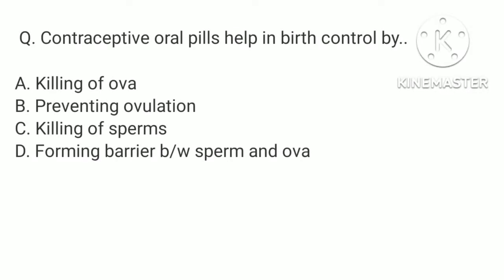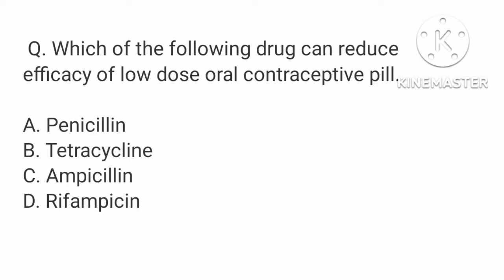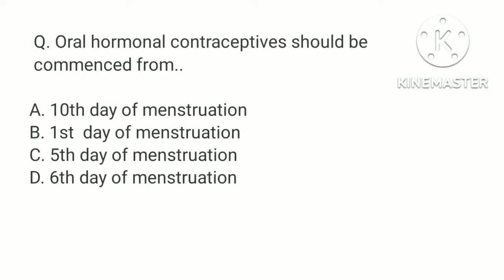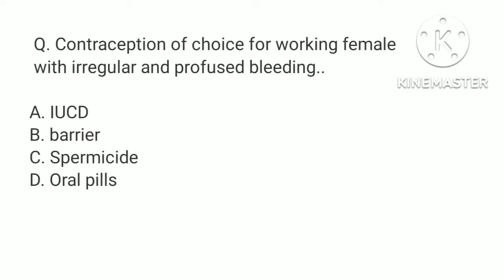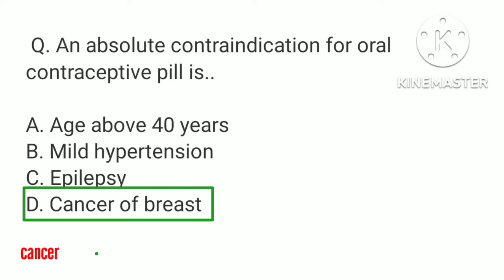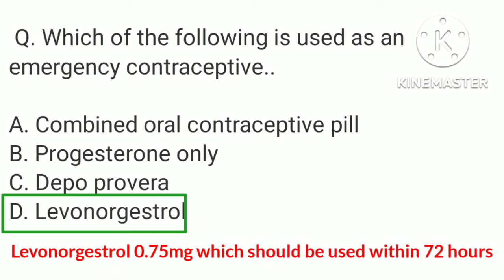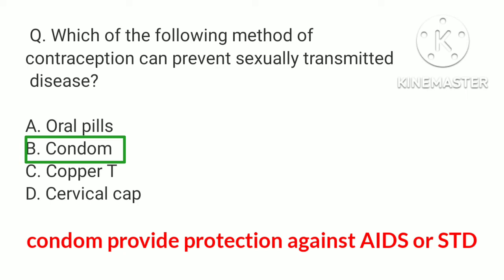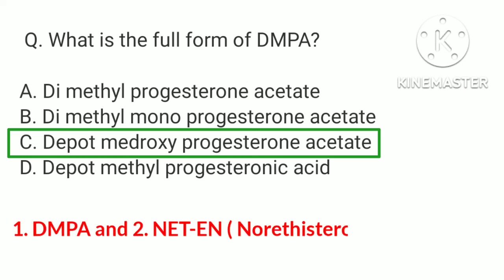Mcqs on contraception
Mcqs on contraception, In this video we provided and explained frequently asked Contraception related and community health  multiple choice questions and answers which will helpful for various nursing  medical and para medical exam.
Here mcqs are selected from previously asked question papers and these also important for next coming examination.
We tried to give well explanation after each Mcq to clear the correct answer .